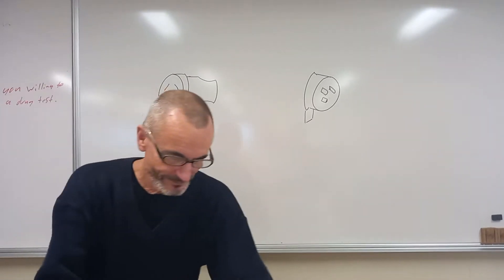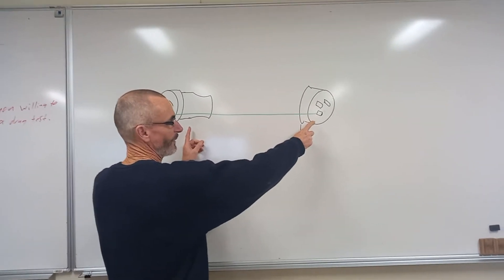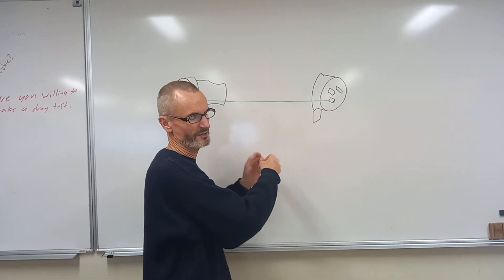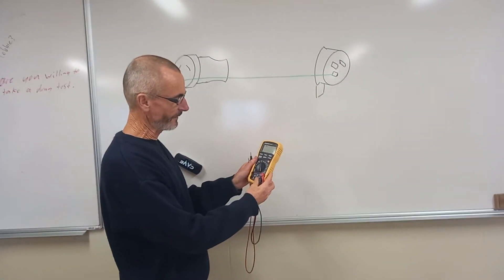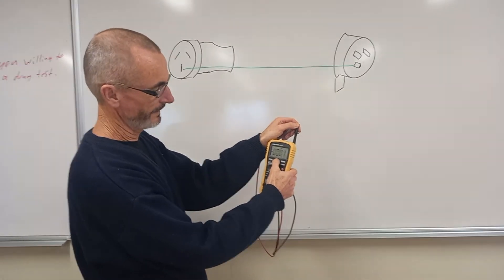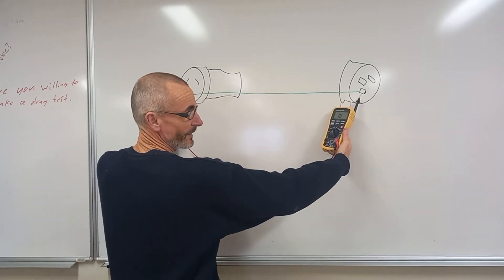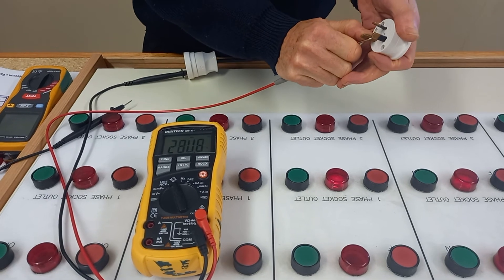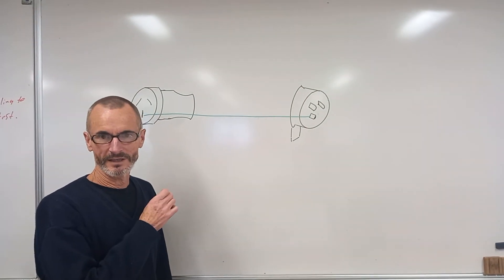How to continuity test an extension lead and what results to expect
Appliance lead testing and acceptable results. The minimum acceptable result for the Earth is "does not exceed 1 Ohm" AS/NZS 3760:2010. The phase and neutral should be of similar low resistance. Also take into account of the length of the lead and the cross sectional area of the conductors. Refer to AS/NZS 3760 for full compliance test requirements
Other relevant vids